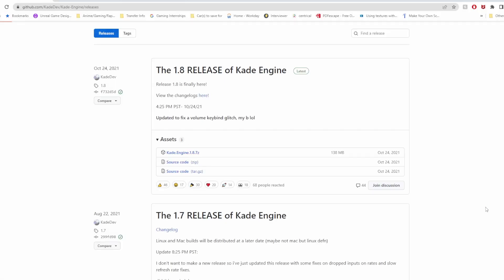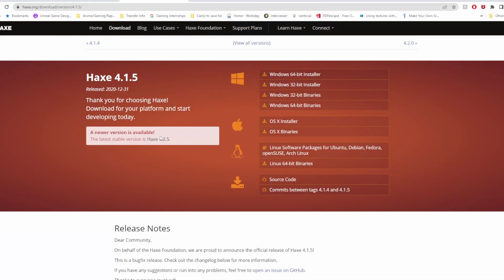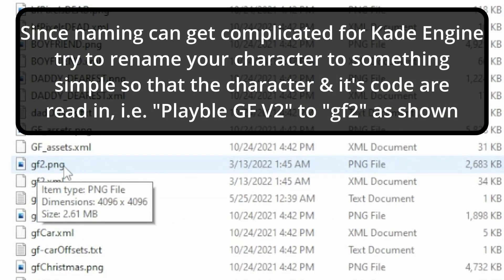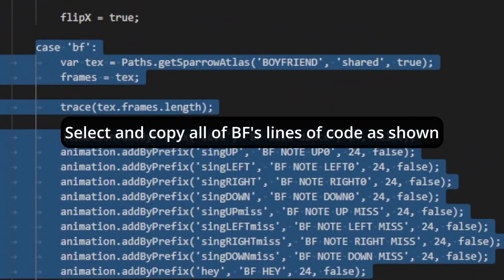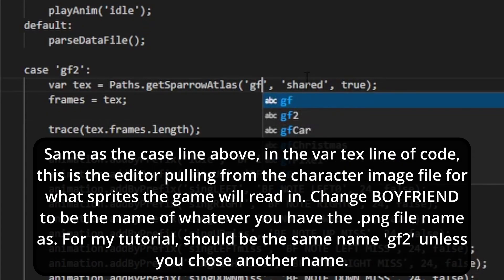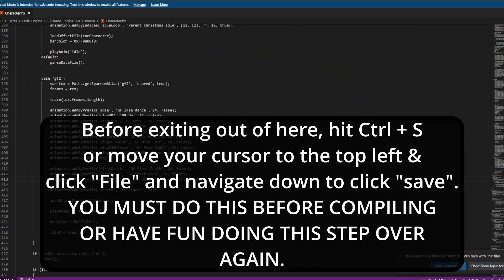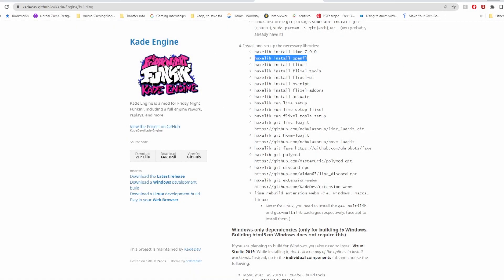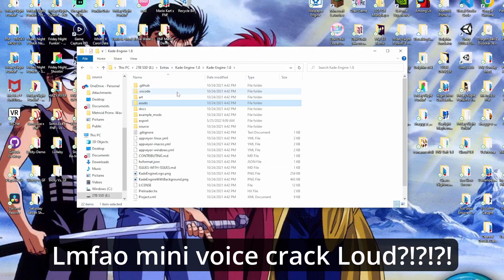FNF Tutorials: How to add Custom Characters in Kade Engine 1.8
What's going on Loud House Nation! It's your main man Loud bringing you a tutorial requested by Bruh heneedsomemilk on my GF showcase video! Come learn how to add your own custom/community made characters in Kade Engine 1.8!

Also worth mentioning to add these bits of CMD prompt inputs as well

In case you all are receiving any other issues not addressed in the video, I'll link some of the forums & such I visited that may offer some extra guidance. Good luck and happy modding!